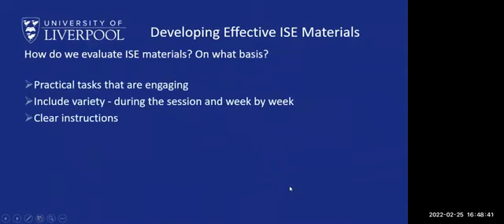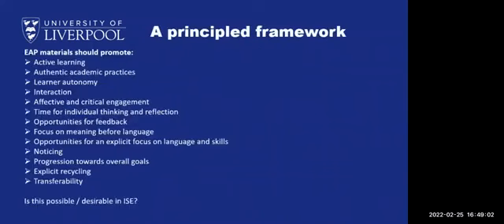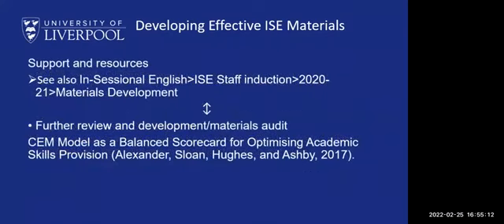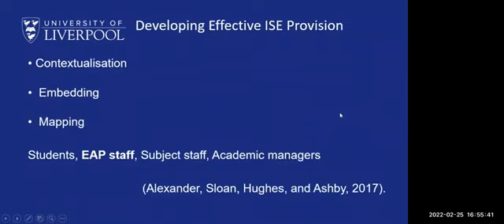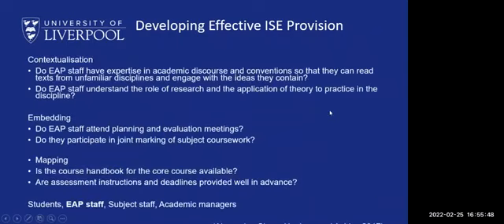Dr Jeni Driscoll on Transitioning to In Sessional Teaching and Ongoing Professional Development